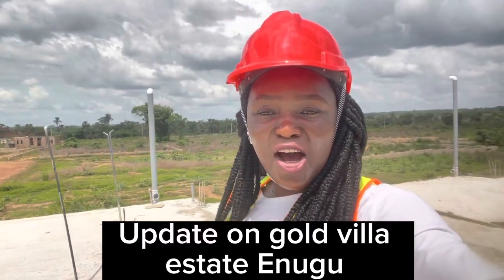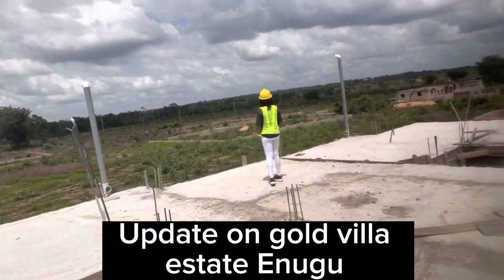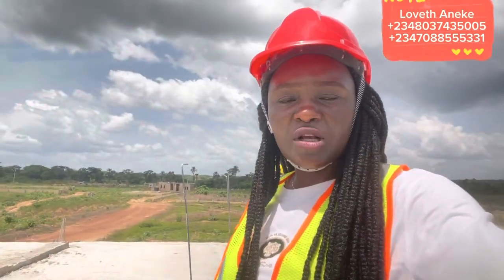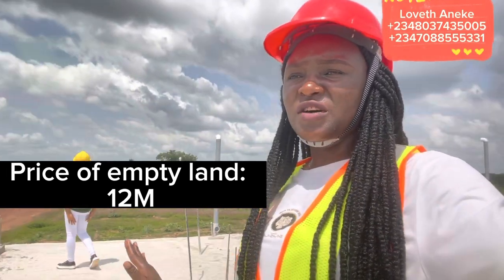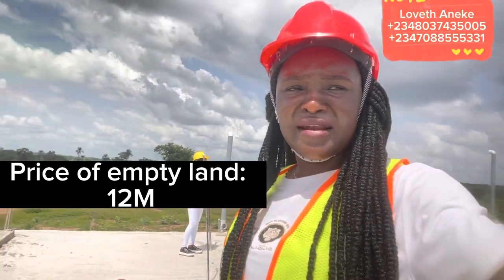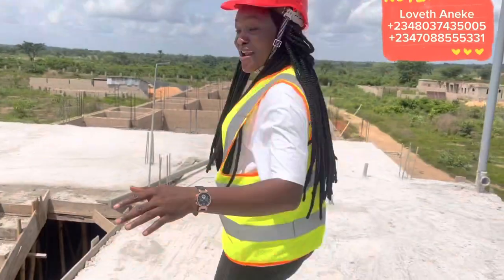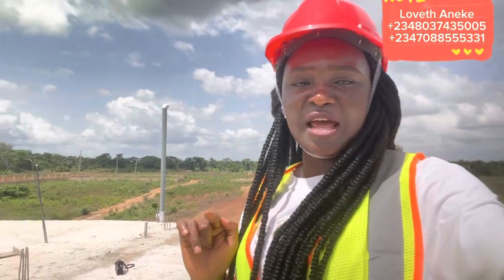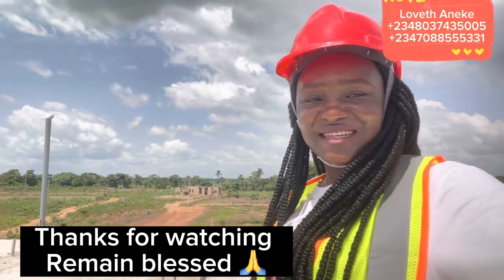Gold Villa Estate Enugu/Lands for sale in Enugu/ Centenary City Enugu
Gold villa estate has C of O Approved. It’s situated in the developing area behind centenary city Enugu.

There is bungalow section and duplexes. You can buy an empty plot of land or buy an already built house.

Size: 500sqm

Price: 12M

EnuguStatein2023
breakfast show today, anambra state,
african news,
biafra, south east nigeria, lagos nigeria, south east road innigeria,
news, enugu state, nigeria costoflivinginigboland, igboland, igbosnigerians,covid-19,nigerians in
diaspora,channels tv,channels television, bbc africa news, bbcnews, road reconstruction in nigeria,onitsha-enuguexpressway, anambra state nigeria, sukuk project in nigeria, federal ministry of works and housing, lalacastle frankstantv choiceframe federal highway
maaziezeoke, citizenschannel, anambra state, imo state,
referendum, igbo, restructurenigeria, buhari, apc nigeria, pdpnigeria, arewa nation, njenje media,njenjemediatvng, bad road anambra, bad road riddimsoutheast, bad road in enugu, enugu,
nigeria in 2022,
arlintv Igbo TV Ndị IGBO tradition/culture History TV
Igbo History
anambra governorship election, tvcnews, ipob news,